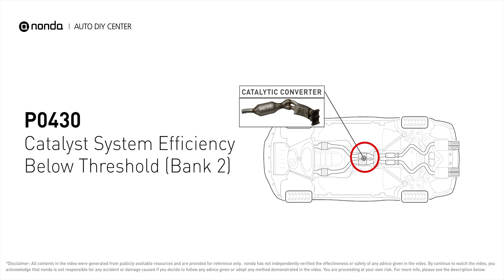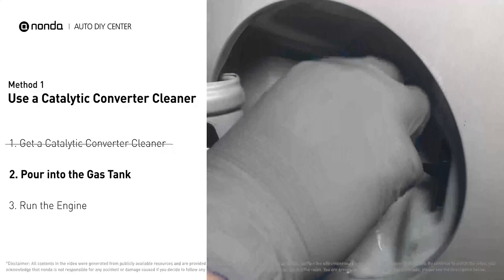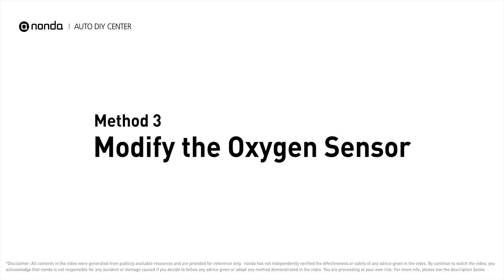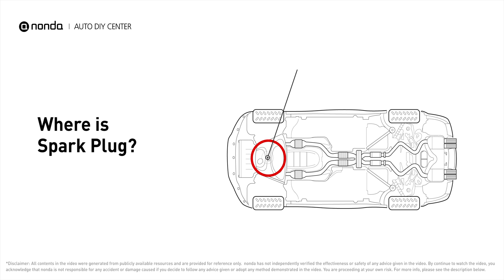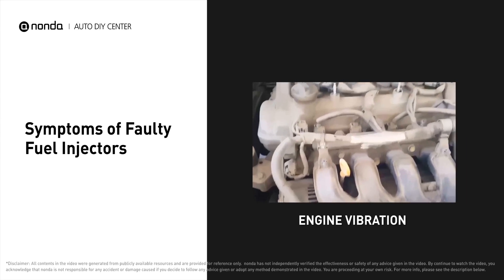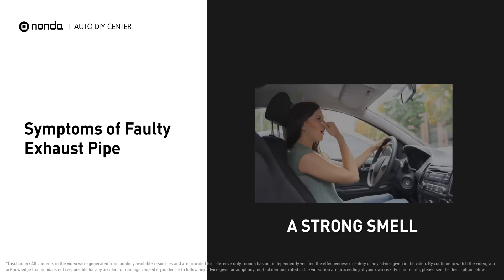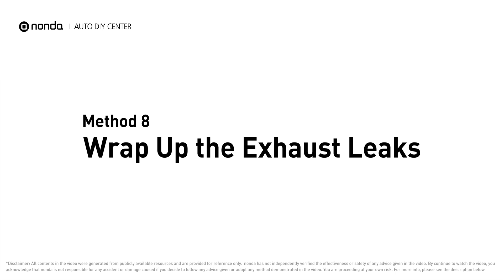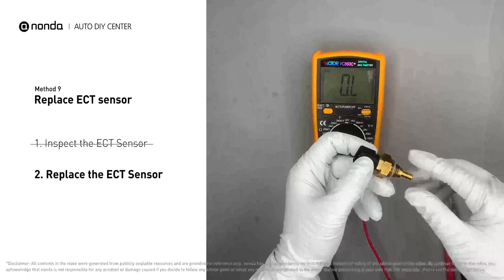9 Solutions to Fix P0430 - Don't Start Fixing Before Watching This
Claim your FREE engine code eraser

Engine Code P0430 Saving Repair Parts:
Detergent Soap
Oxygen Sensor
Half Inch Drill
Spark Plug Non-fouler
Oxygen Sensor Extender
Oxygen Sensor Socket

Method 1: Use a Catalytic Converter Cleaner
1. Get a Catalytic Converter Cleaner
2. Pour into the Gas Tank
3. Run the Engine

Method 2: Wash the Catalytic Converter
1. Remove the Catalytic Converter
2. Get a Bucket with Water & Detergent
3. Soak the Converter for 10 Hours

Method 3: Modify the Oxygen Sensor
1. Remove the Oxygen Sensor
2. Prepare the Components
3. Refit the Components
4. Re-install the Oxygen Sensor

Method 4: Oxygen Sensor Replacement
1. Inspect the Oxygen Sensor
2. Replace the Oxygen Sensor

Method 5: Adjust Spark Plugs
1. Remove the Spark Plug
2. Check the Spark Plug
3. Adjust the Spark Plug

Method 6: Replace Fuel Injectors
1. Inspect the Leaking Fuel Injectors
2. Remove All Fuel Injectors
3. Dip Them All in Gasoline
4. Reinstall the New Fuel Injectors

Method 7: Paste the Exhaust Leaks
1. Inspect and Clean the Leaks
2. Apply the Exhaust Putty
3. Let it Cure for 2-24 Hours

Method 8: Wrap Up the Exhaust Leaks
1. Inspect and Clean the Leaks
2. Activate the Heat Wrap
3. Apply the Heat Wrap
4. Run the Engine for 30 Minutes

Method 9: ECT sensor
1. Inspect the ECT Sensor
2. Replace the ECT Sensor

0:00 P0430 Intro
1:19 Method 1: Use a Catalytic Converter Cleaner
1:54 Method 2: Wash the Catalytic Converter
2:58 Method 3: Modify the Oxygen Sensor
3:37 Method 4: Oxygen Sensor Replacement
4:40 Method 5: Adjust Spark Plugs
6:07 Method 6: Replace Fuel Injectors
7:28 Method 7: Paste the Exhaust Leaks
8:18 Method 8: Wrap Up the Exhaust Leaks
9:49 Method 9: Replace ECT Sensor